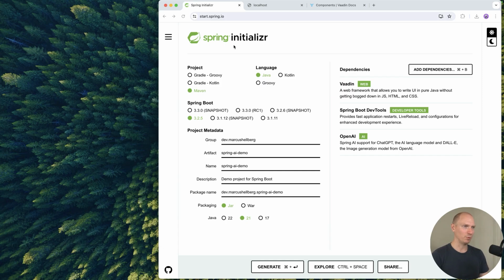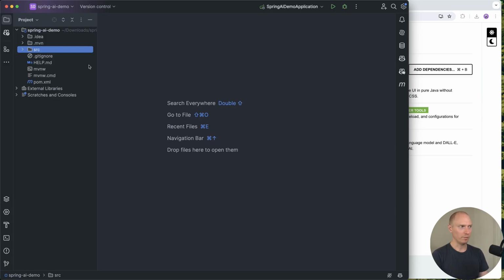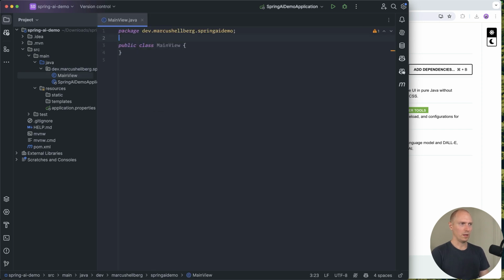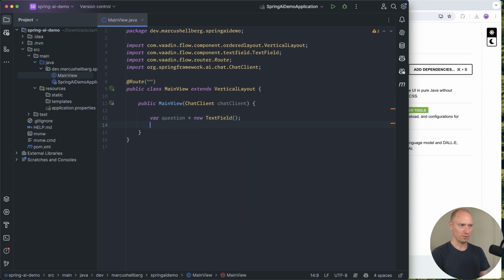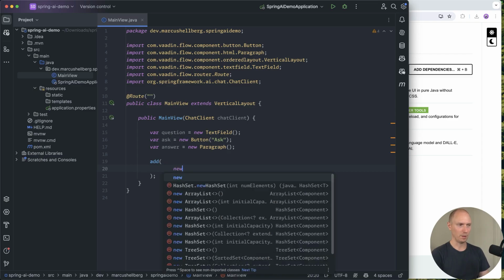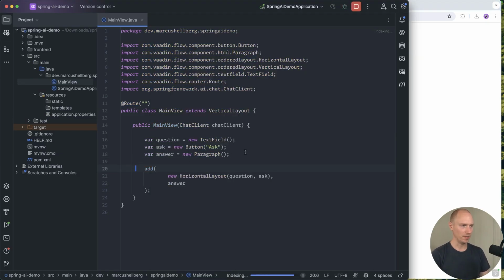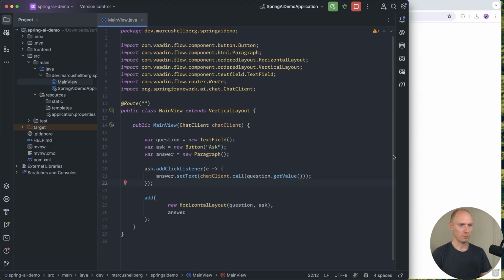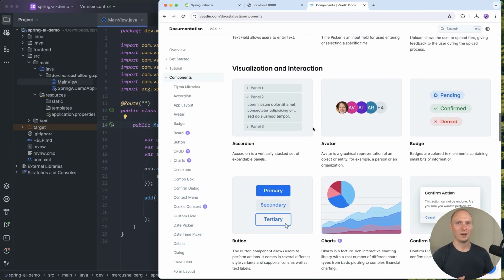Build an AI powered web app in 16 lines of Java